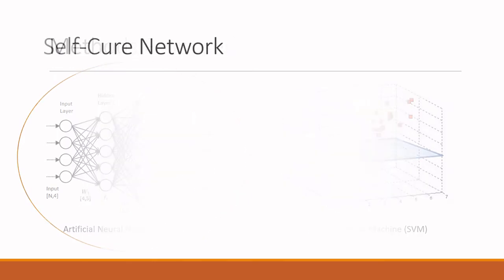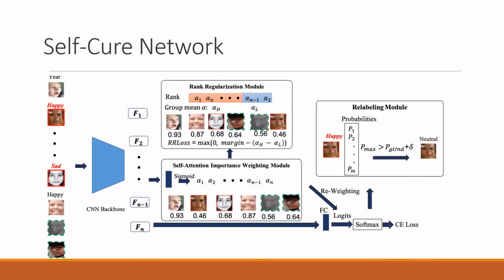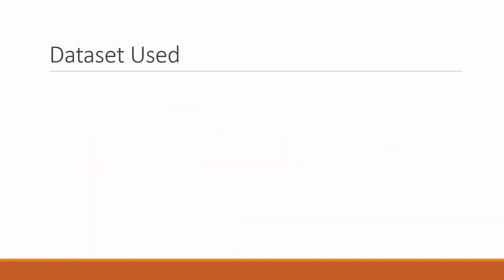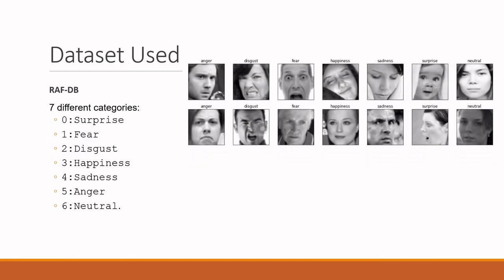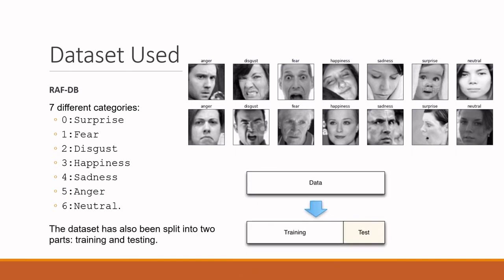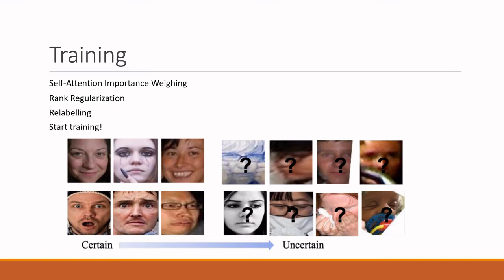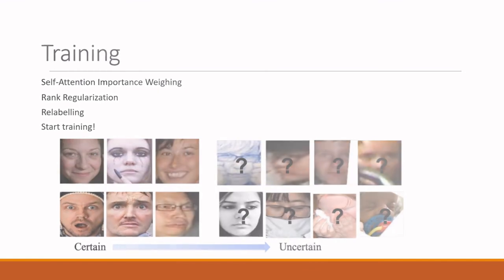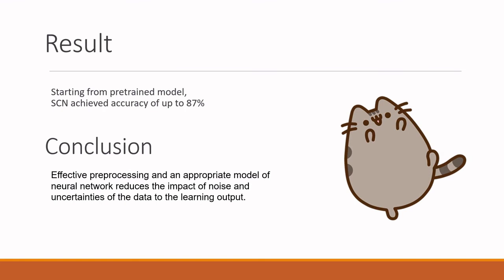Emotion Recognition by Facial Expression (Team 3244 2010 0004)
Teammates: Cai Rong, Michael Dinata, Justin Julius Chu Qijie, Yap Jie Xiang, Tan Wah Ken, and Elston Aw Yu Xuan